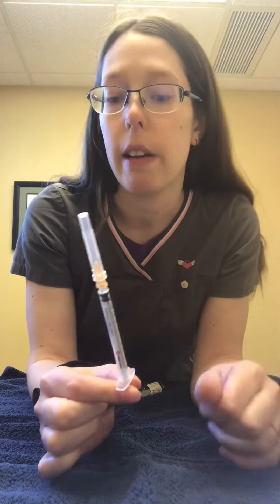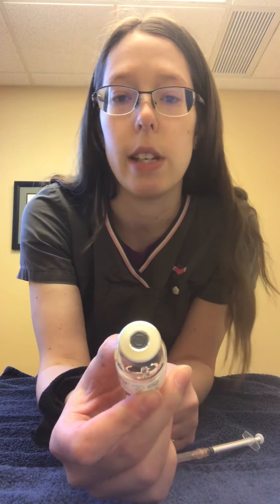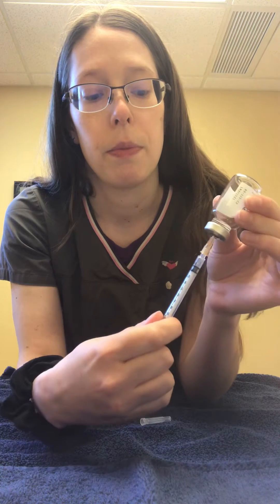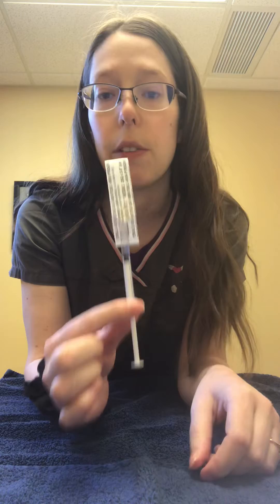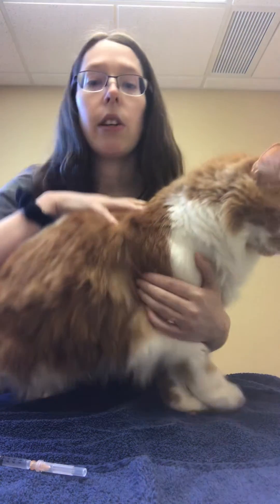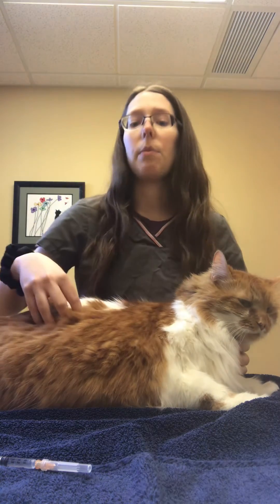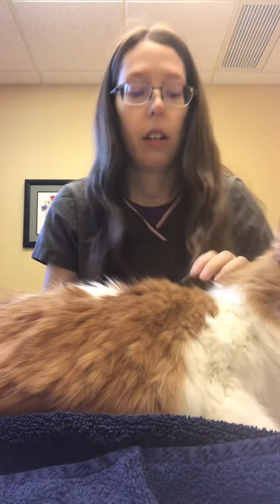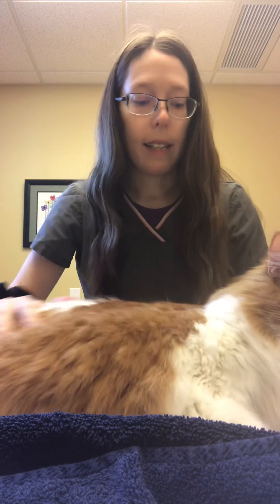How to give your cat an injection under the skin, aka Sub-Q or subcutaneous injection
This video demonstrates how to give an injection under the skin to your own cat at home. This type of injection is also called sub-q injection or subcutaneous injection. Medications given this way include B12, insulin and several different kinds of antibiotics. Always follow the instructions on your medication label.